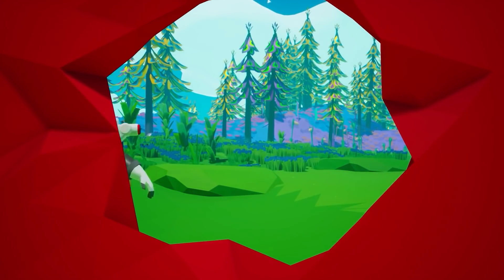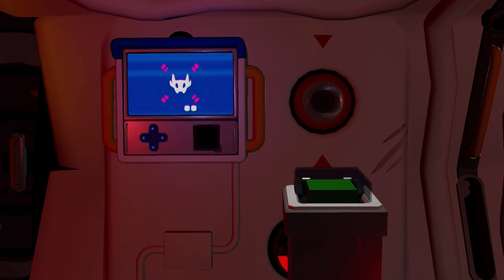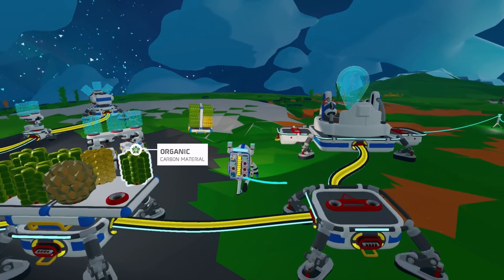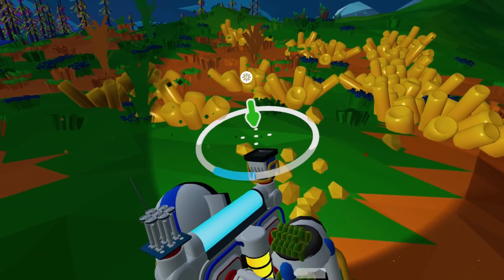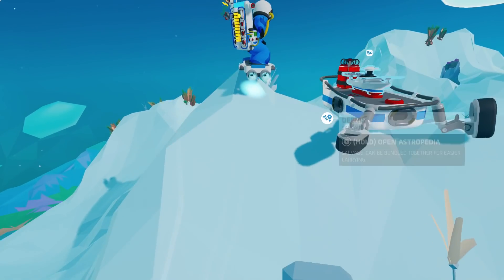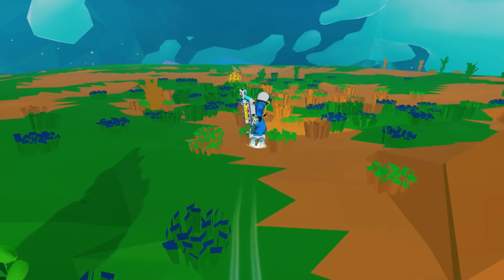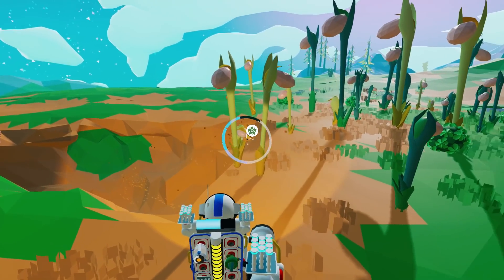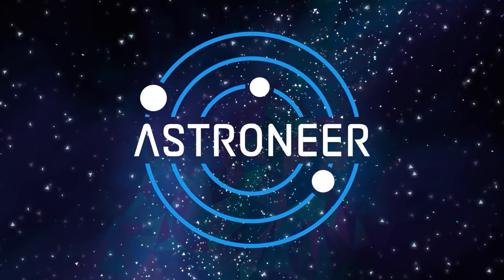ASTRONEER Nintendo Switch Review | A Must Play Sandbox Adventure Switch Game?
ASTRONEER joins the Nintendo Switch but is it worth your time and cash or is this science fiction sandbox adventure just a little too ambitious?

Explore and Reshape Distant Worlds!

On this adventure, players can work together to build custom bases above or below ground, create vehicles to explore a vast solar system, and use terrain to create anything they can imagine. A player’s creativity and ingenuity are the key to seeking out and thriving while on exciting planetary adventures! In Astroneer you can:

•••Deform & shape everything around you•••

developers and publishers:
Where to buy it:

ASTRONEER Nintendo Switch Performance Review | A Must Play Sandbox Adventure Switch Game?